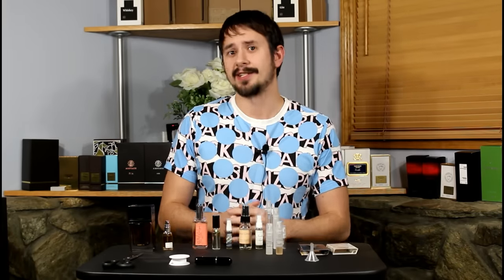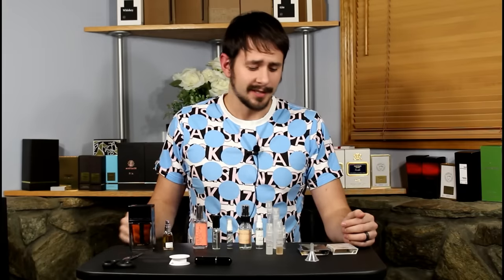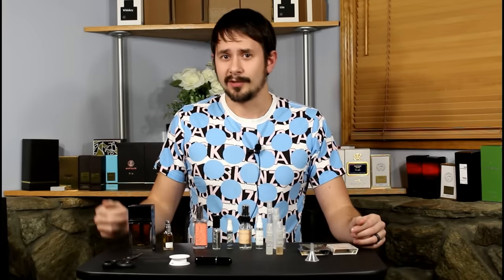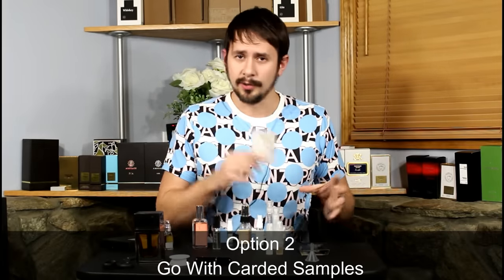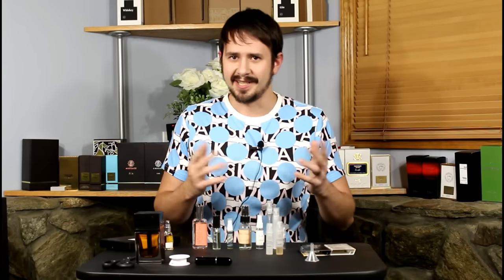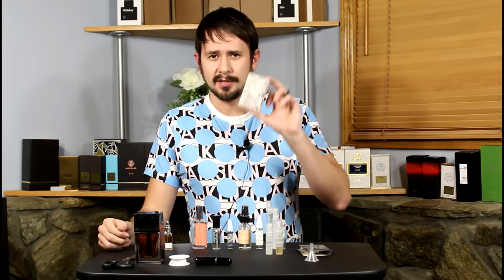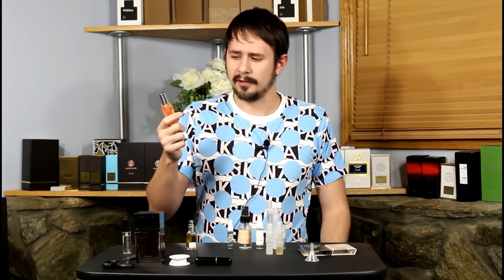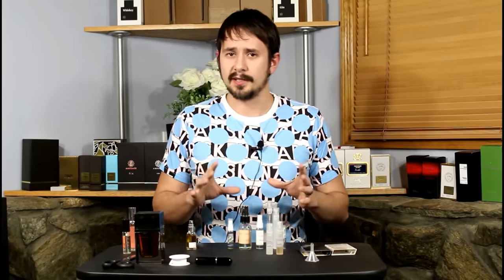Taking Fragrance / Cologne on Vacation (How to Decant)